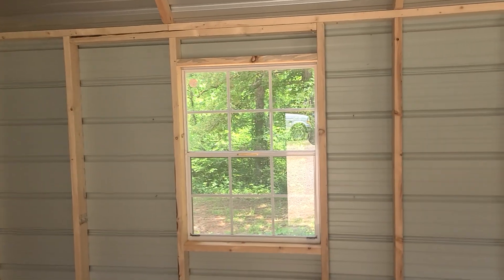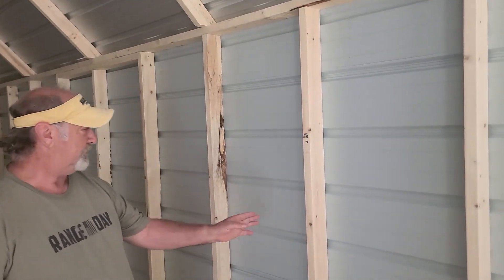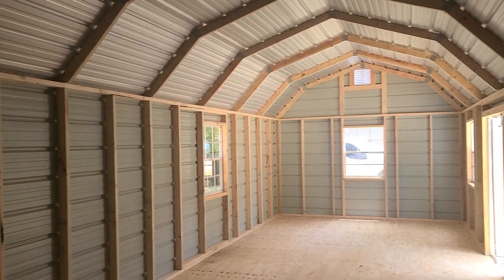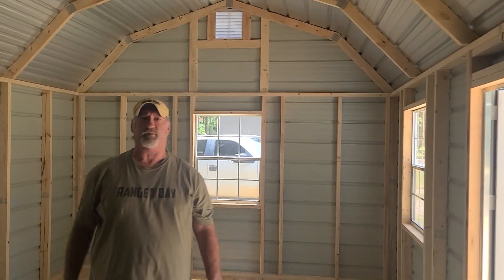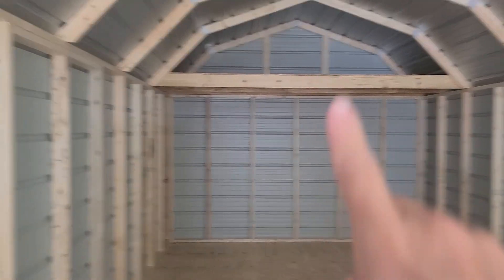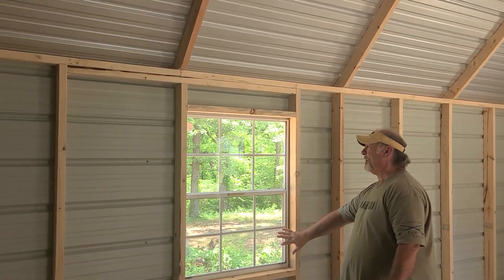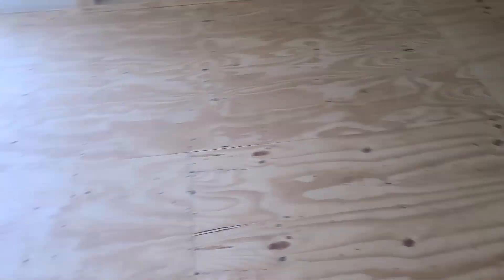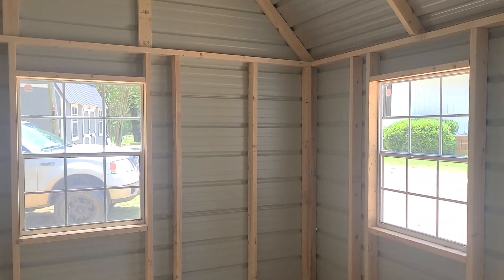Going live tonight at 8pm Thursday night. Please join us. We will talk about Pine Cone Fest and etc.